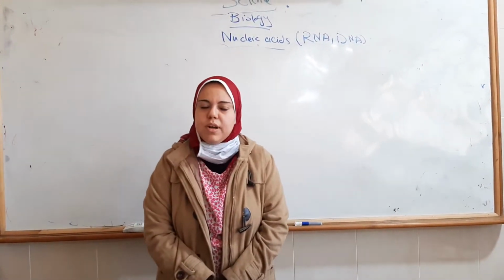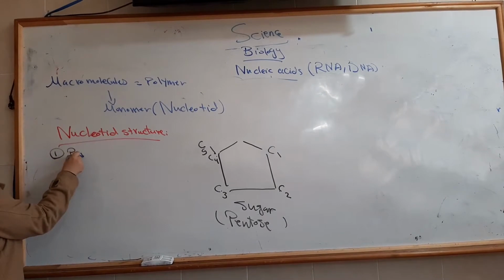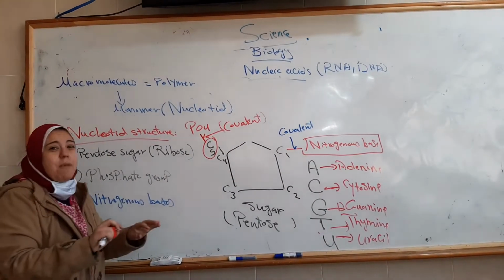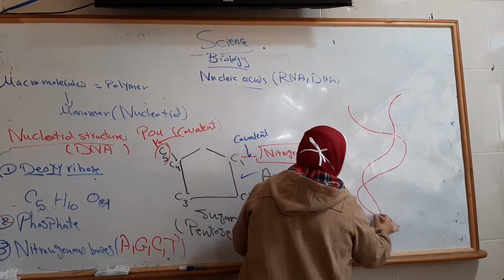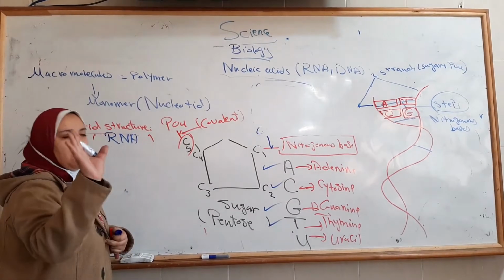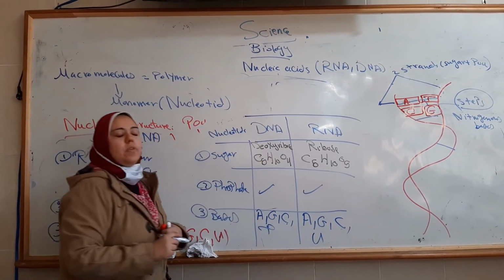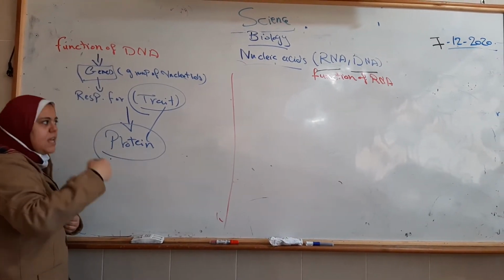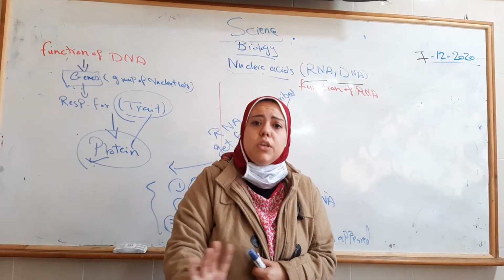s1 nucleic acid